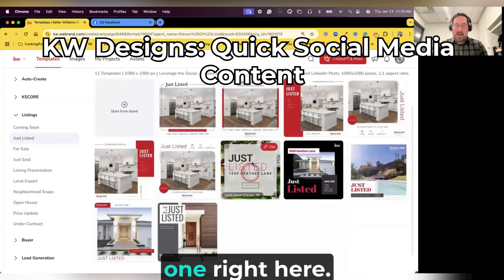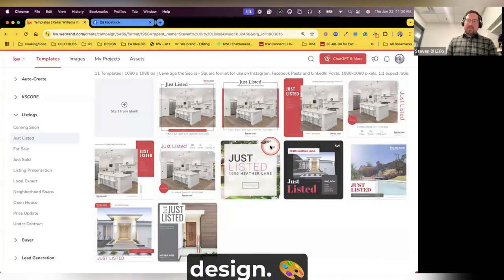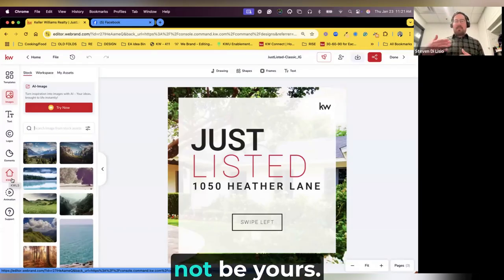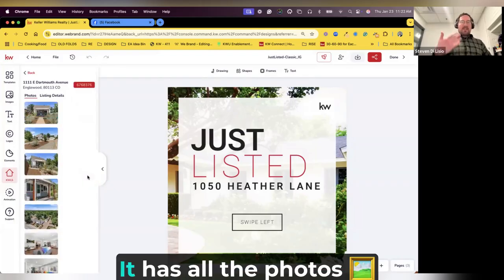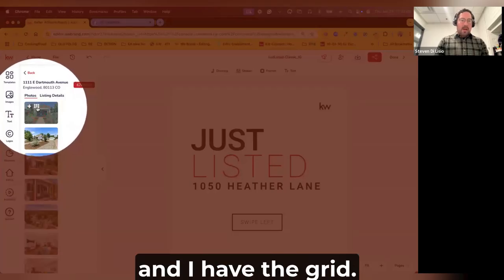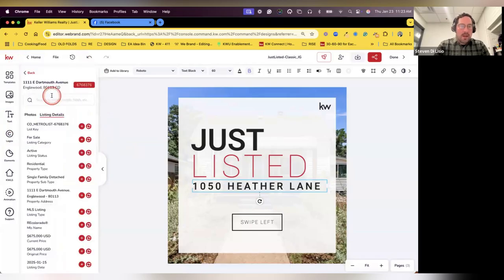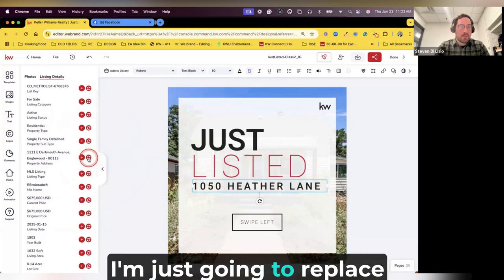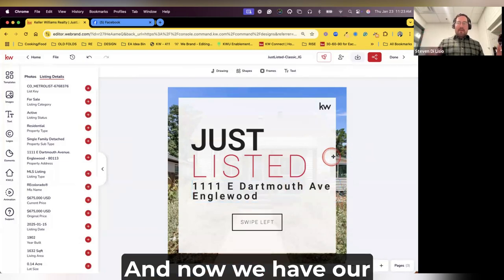How to Create Stunning Just Listed Posts for Instagram & Facebook | KW Designs & MLS Hack!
Want to create eye-catching Just Listed posts for Instagram and Facebook? 📲✨ Learn how to leverage KW Designs and the KWLS system to pull listing details straight from the MLS—saving time and making your posts look professional and polished! 💯

In this video, you'll discover:
✅ How to navigate KW Designs for real estate marketing
✅ The MLS integration hack that makes listing posts effortless
✅ Tips for creating multi-slide posts for Instagram & Facebook
✅ Why you MUST get permission before posting non-owned listings

This is a must-watch for real estate agents looking to level up their social media marketing and attract more buyers! 🚀🏡

💬 Drop a comment if you’ve used KW Designs before!